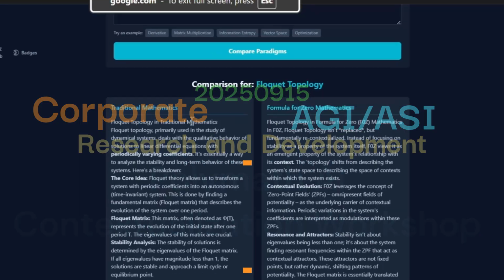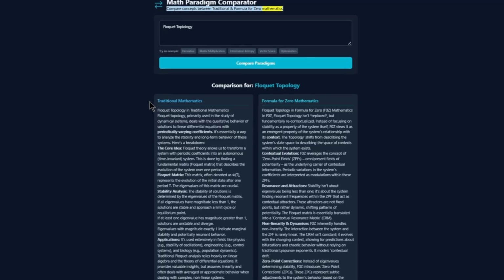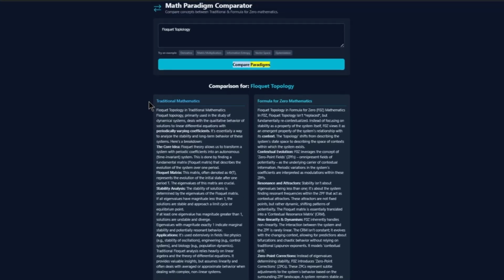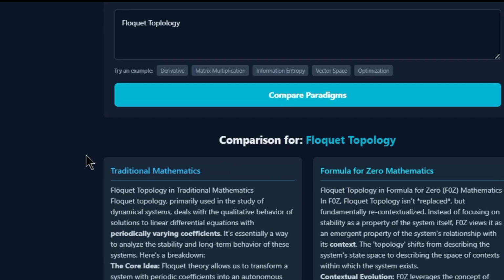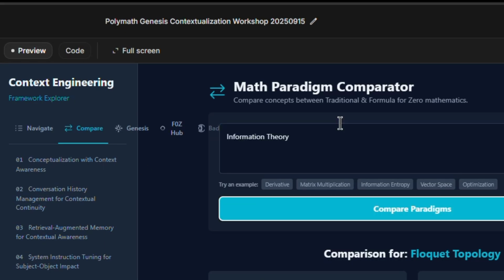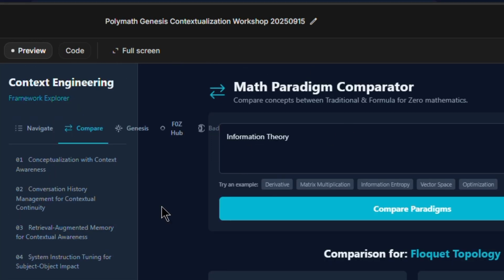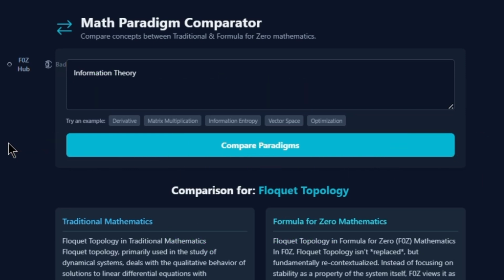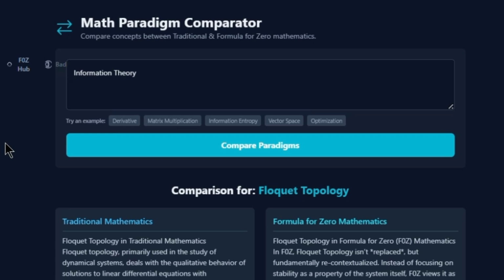Corporate AGI ASI Research 20250913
Polymath AI Contextualization Workflow
Artificial General Intelligence
Data
Science
GitHub
Stock Market
Notion
Prompting
LLMs
Analytics
A2A
Amazon
RAG
NVIDIA
MCP
Docker
OpenAI API
Enterprise
ChatGPT
Deep Research
Energy
Runway
Training
AI Infrastructure
Data Centers
Midjourney
Weaviate
Grok
Gemini
Coding
World of Work
Image Generation
Proof Assistants
Bolt
Ideogram
Open Source
Deepfakes
Slack
Zapier
Productivity
Education
Workflows
Chroma
GenSpark
UBI
OpenAI
Agents
FF University Mini
DeepSeek
Audacity
Finance
Community
Anthropic
Perplexity
Automation
Premium
Claude
DALL-E
Gaming
TSMC
China
Search
Inference
Descript
Entertainment
Identification
Robotics
Google
Models
Macroeconomics
Benchmarks
NotebookLM
Microsoft
Funding
Manus
Original
Reasoning
Vibe Coding
Context Engineering
ChatGPT
AI Studio